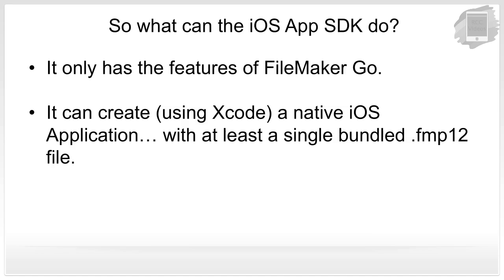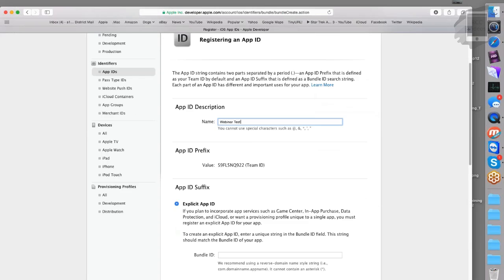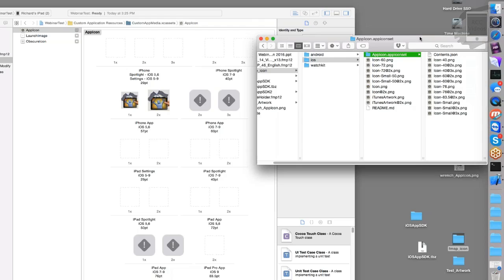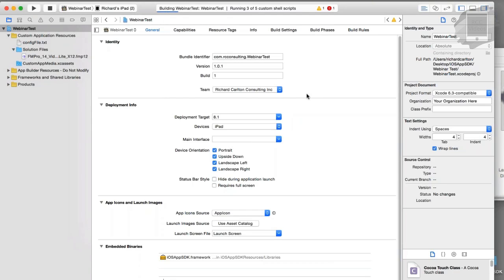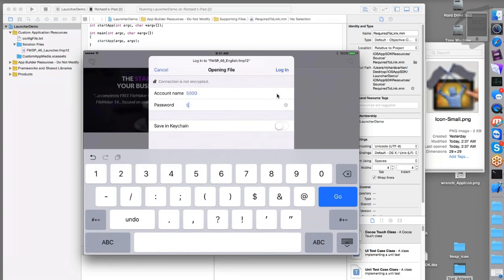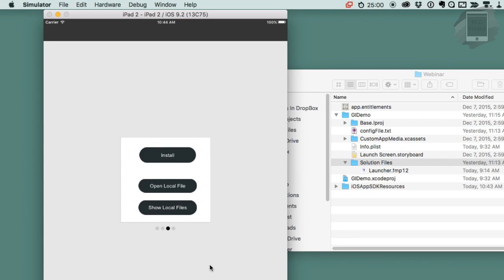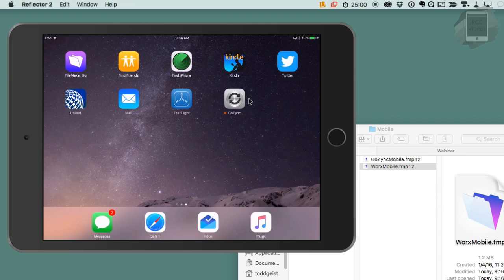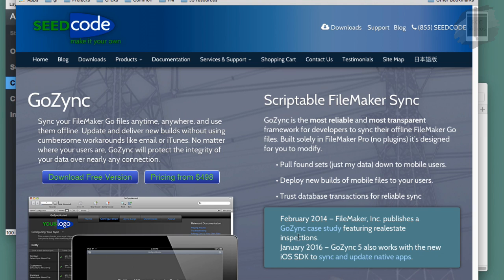Webinar Making FM Apps for Apple's App Store - FileMaker User Group Meeting Fri Jan 15th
January 2016 Webinar on FileMaker iOS App SDK

***Free FileMaker 14 Training Videos***

FileMaker Pro 14 Video Training Course All New Updates

***Video Description goes here please remove when you add the Description***

Filemaker 14 Video Course